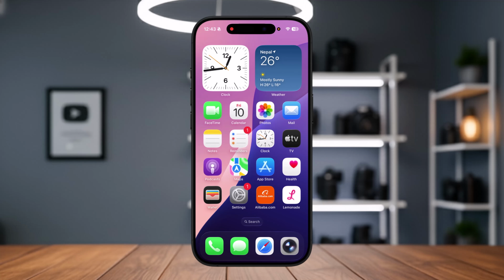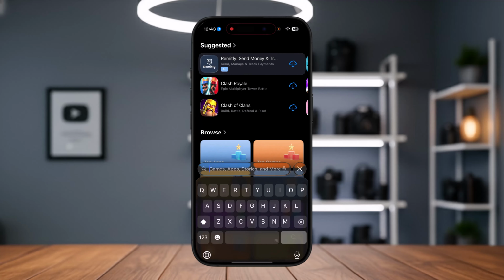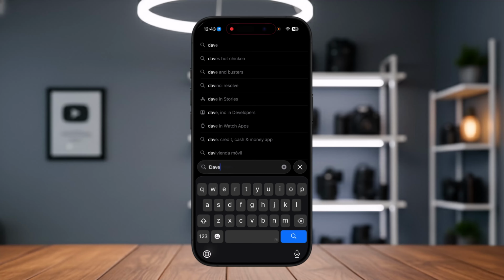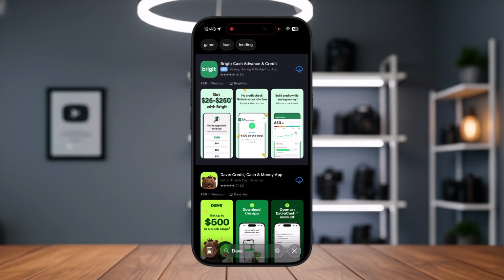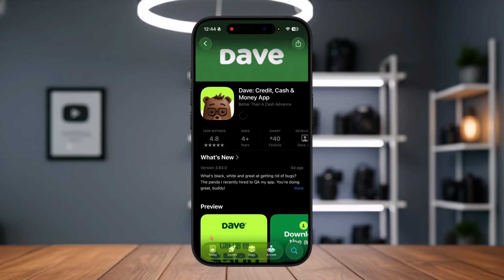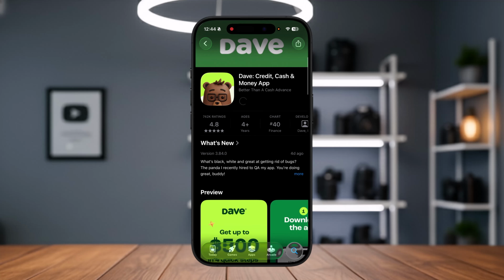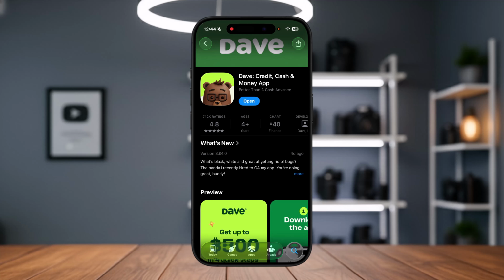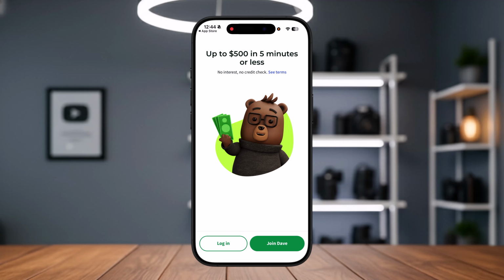How to Download and Install the Dave App (2025 Step-by-Step Tutorial | Android & iPhone)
💸 Want to manage your money, access cash advances, and avoid overdraft fees with Dave?
In this 2025 tutorial, you’ll learn how to download and install the Dave app safely on both Android and iPhone (iOS) devices.
We’ll guide you through finding the official app, installing it correctly, and getting started with login or signup so you can manage your finances effortlessly.
How to download Dave on Android (Google Play Store)
How to download Dave on iPhone (App Store)
How to install and open the app
How to log in or create a new Dave account
❓ FAQs
Q1: Where can I download the Dave app?
➡ iPhone users: Open the App Store, search Dave, and tap Download.
➡ Android users: Open the Google Play Store, search Dave, and tap Install.
Q2: Is the Dave app free?
➡ Yes! The app is free to download. Fees may apply for premium features or cash advances.
Q3: Can I log in immediately after installing?
➡ Yes, open the app → Tap Log In → Enter your credentials or create a new account.
Q4: Can I create a new Dave account through the app?
➡ Yes! You can sign up directly in the app to start using overdraft protection and cash advances.
Q5: Is the Dave app secure?
➡ Absolutely — Dave uses bank-level encryption and secure authentication to protect your personal and financial data.